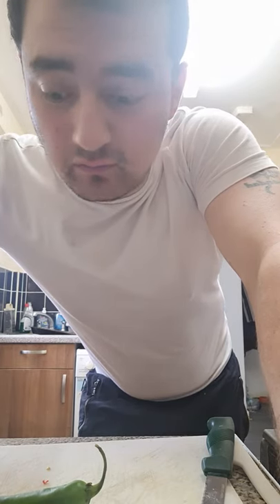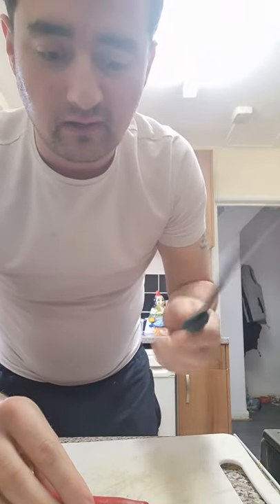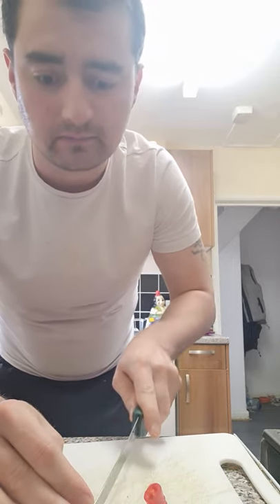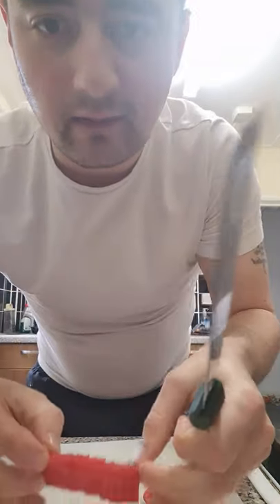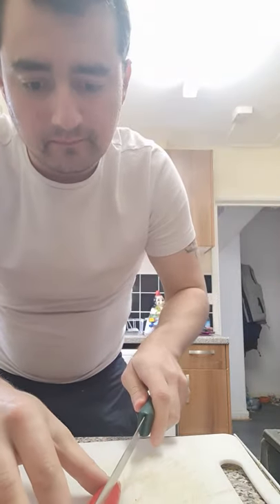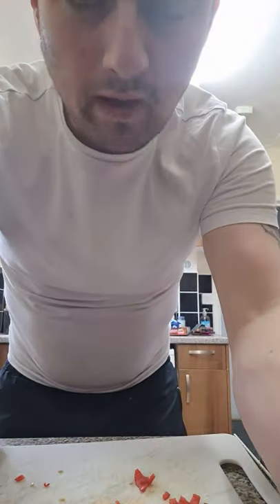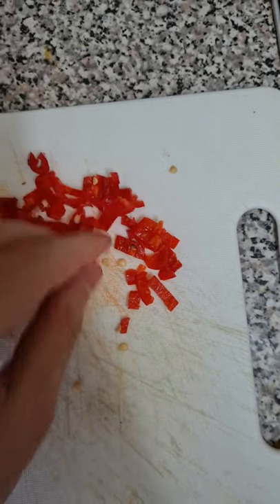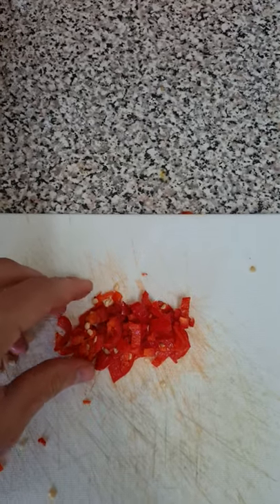TUNE in to the my version of cutting a chilli lesson Easy way for beginners if you want to cut safe